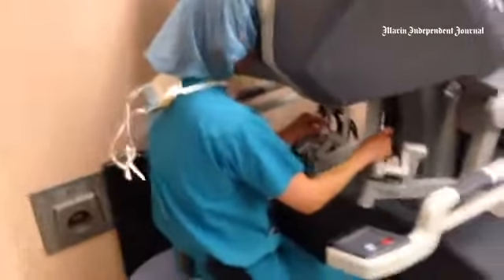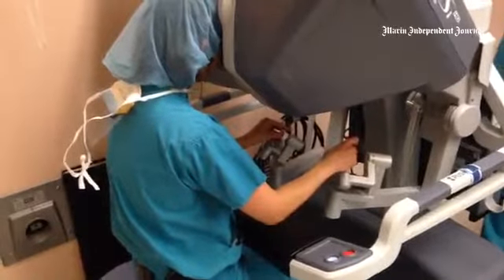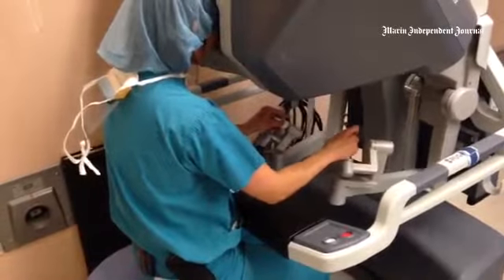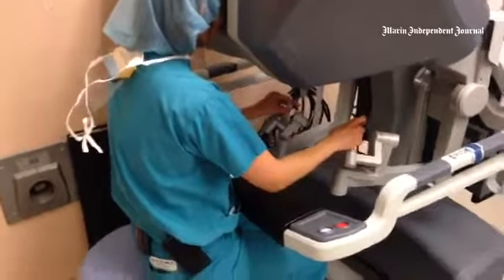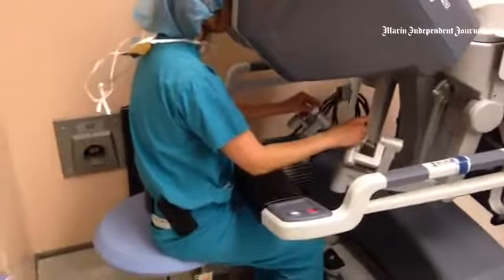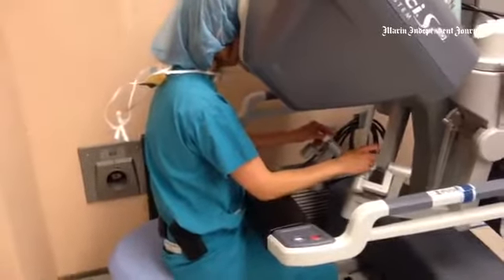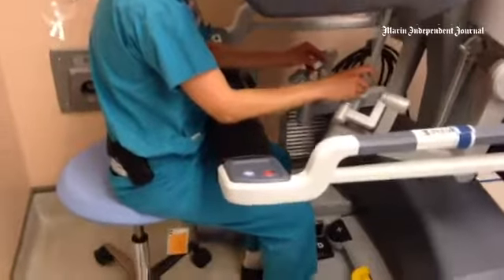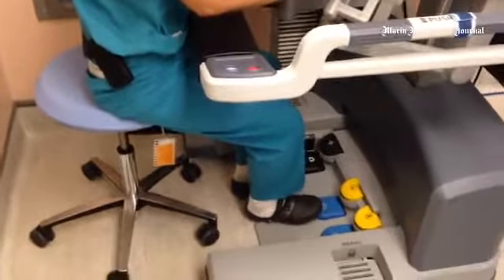Dr. Crystine Lee manipulates robotic device.